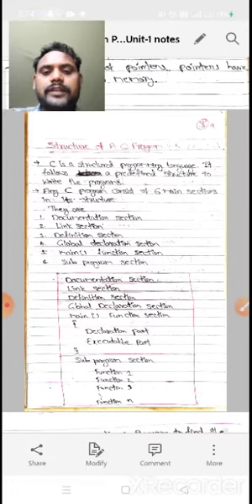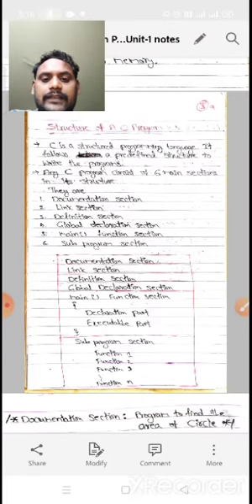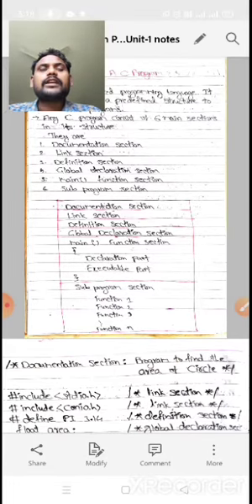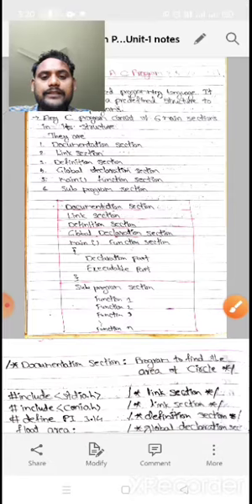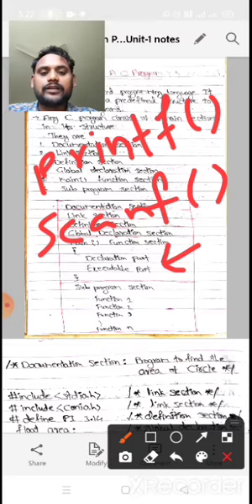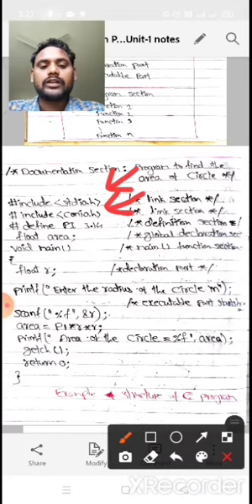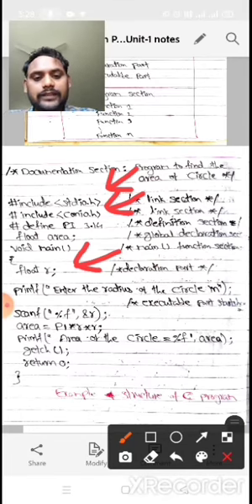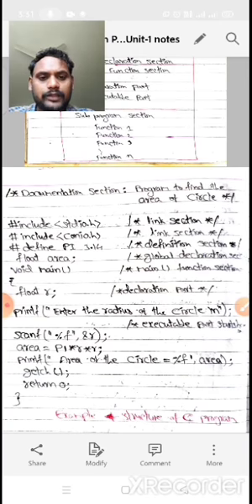Structure of C Program